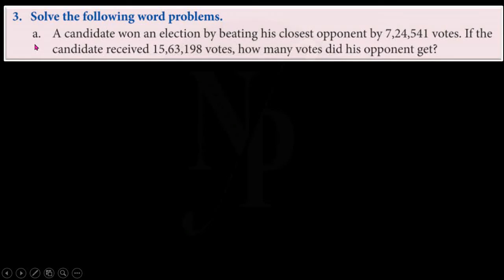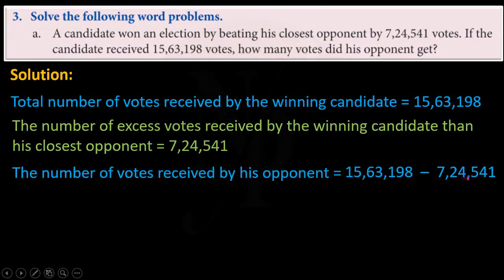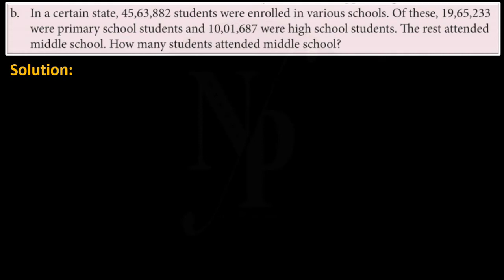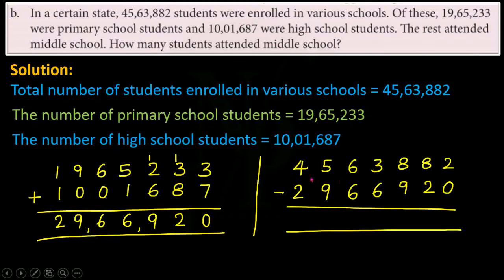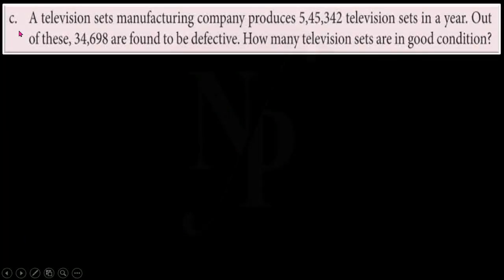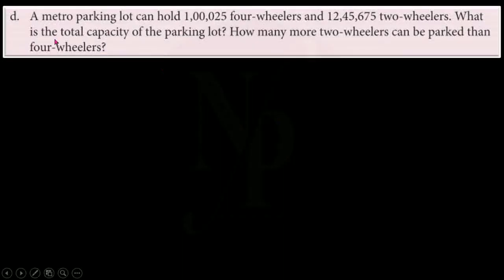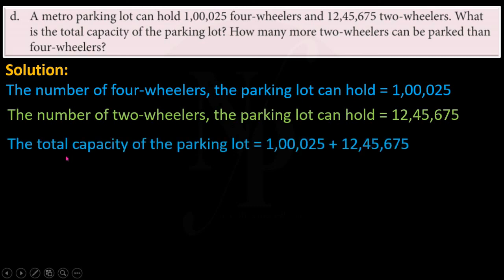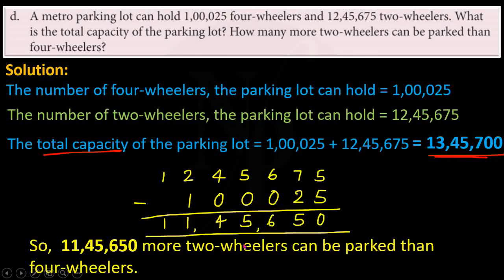Class 5 Maths Chapter 2 Addition and Subtraction (Part 8)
Word problems (Revision Exercises)